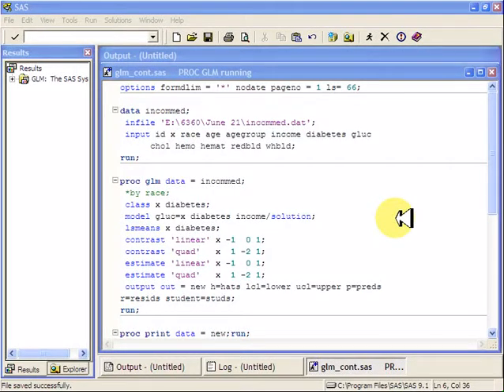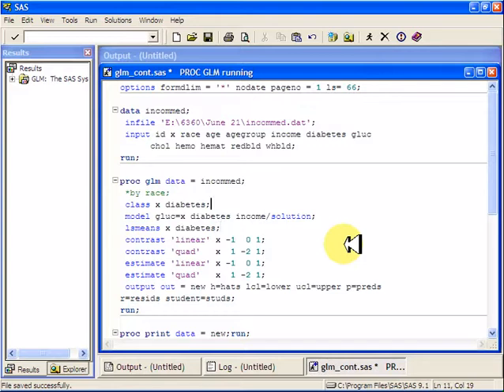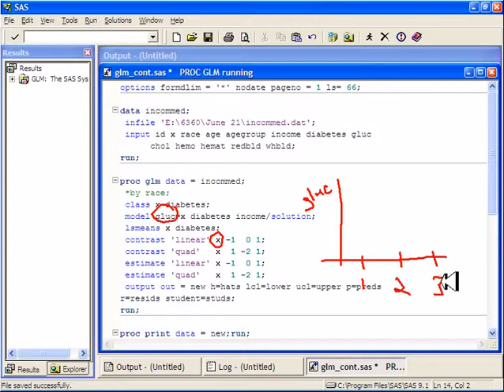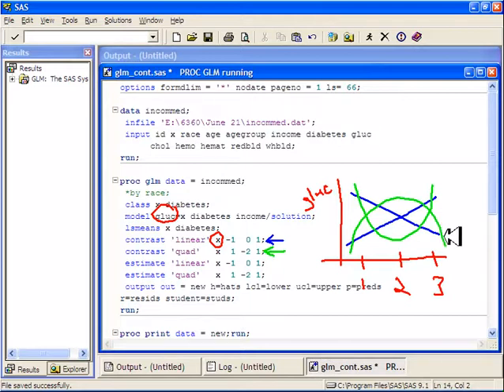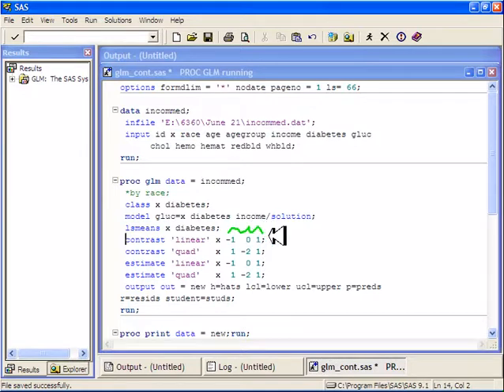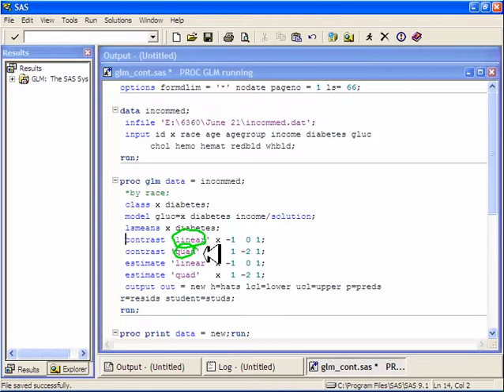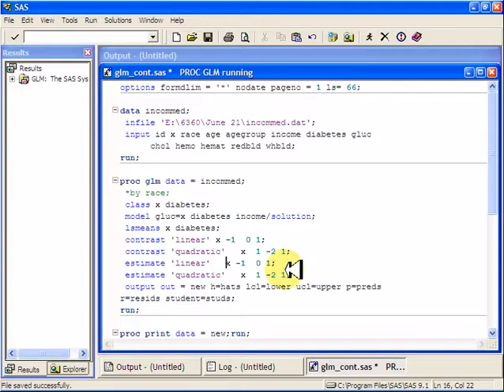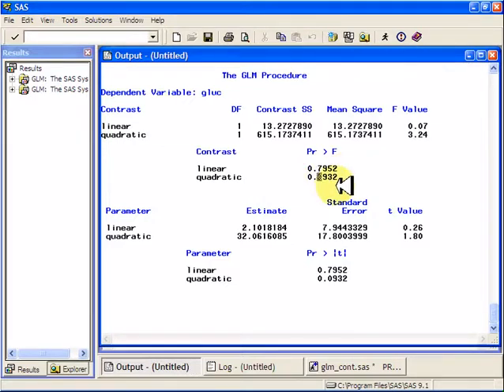SAS- Contrasts Interactions